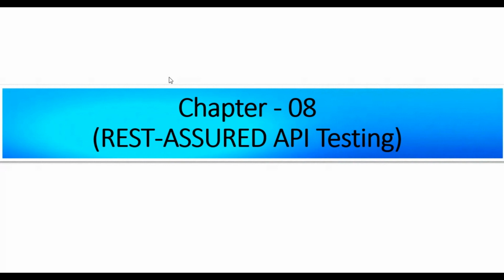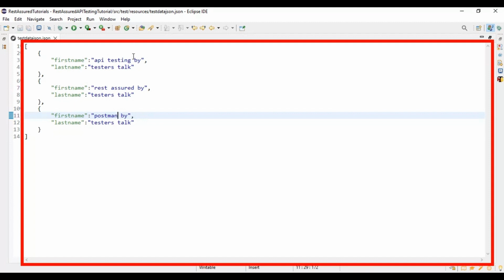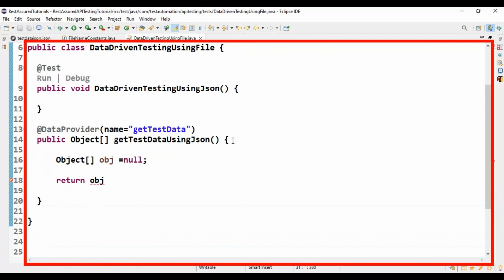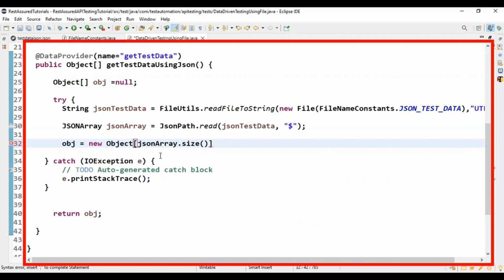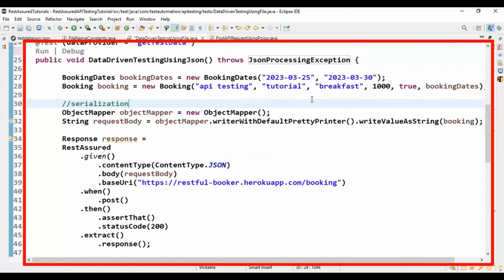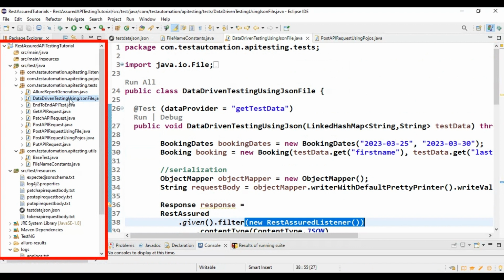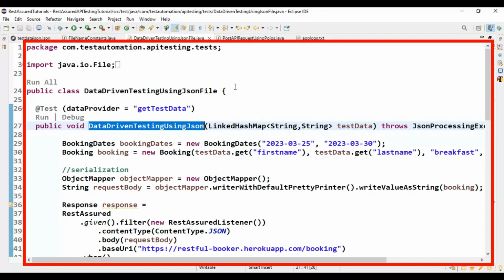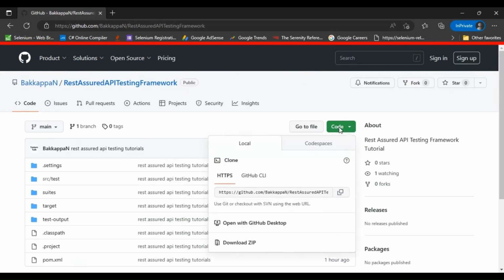REST Assured API Testing Tutorial Chapter-08 | Data Driven Testing in Rest Assured using JSON File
REST Assured API Testing Tutorial Chapter-08 | Data Driven Testing Framework Using JSON File | @DataProvider restassured apitesting javatestng restapitesting Rest Assured tutorial for beginners, Rest Assured Java TestNG Framework API Automation Testing

Chapters
00:00 Rest Assured Tutorial API Testing Tutorial Full Course
00:30 Data Driven Testing Framework using JSON File DataProvider annotation.
01:45 Create test Data json file
04:48 Create testng test
06:20 Create dataprovider annotation method
11:00 Read test data from json file in rest assured api testing
14:20 Implement Test method
17:12 Data driven testing in rest assured api testing
18:07 Create TestNG suite file in testng framework
20:50 Run testng suite file in rest assured api testing
21:44 Open log file in rest assured api testing